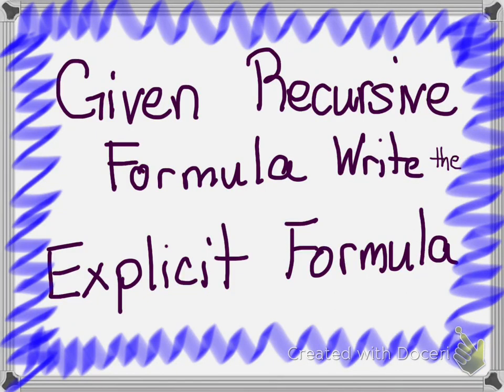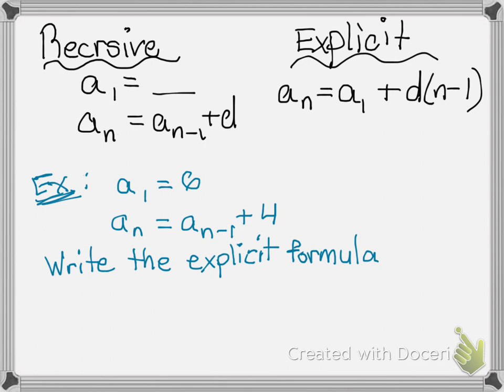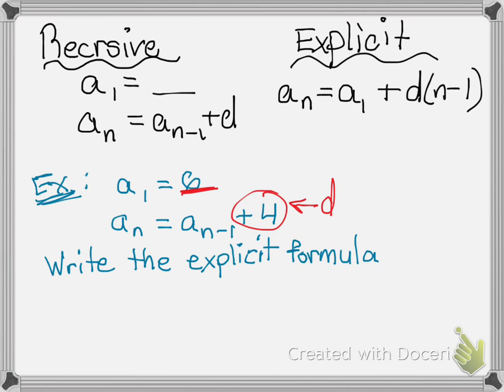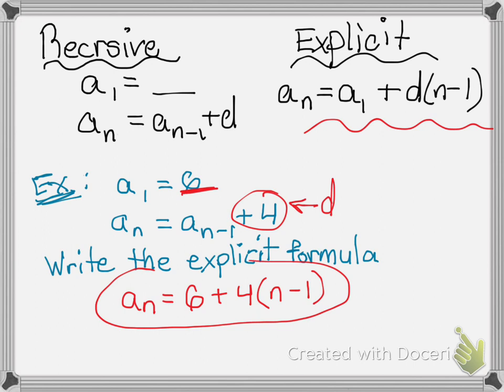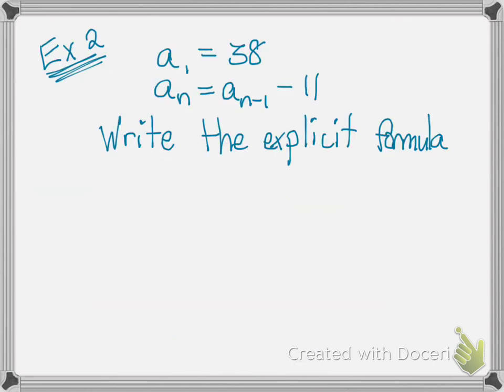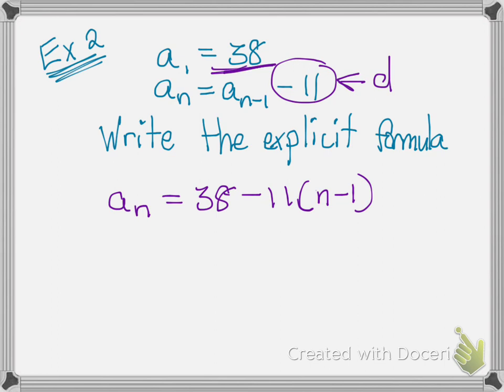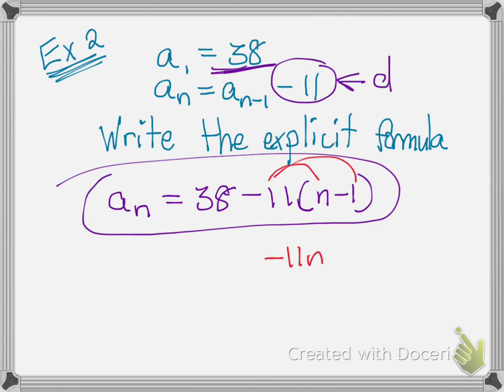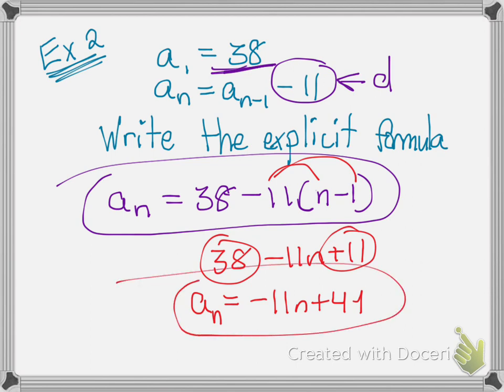Recursive Formula to Explicit Formula